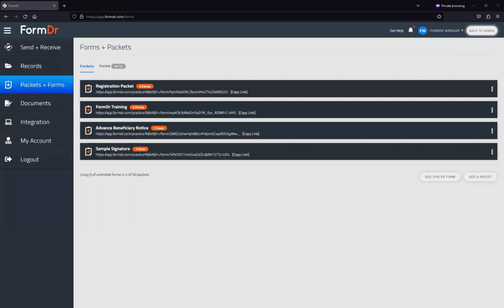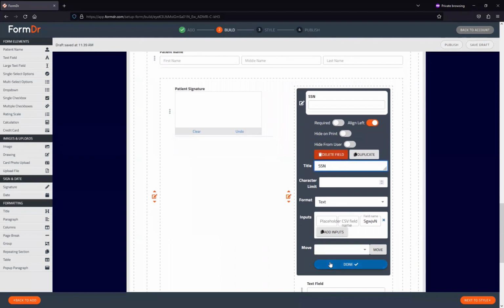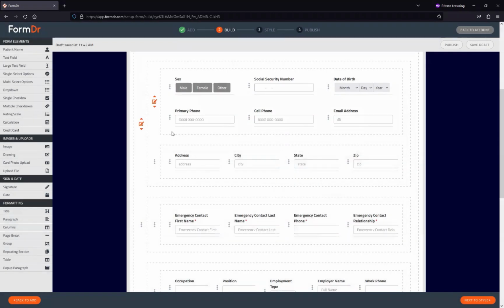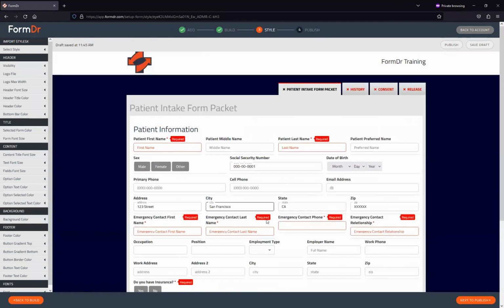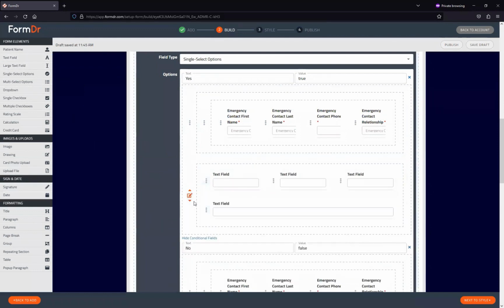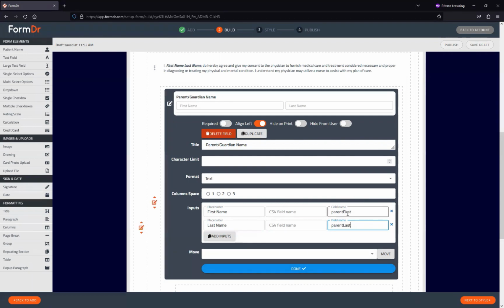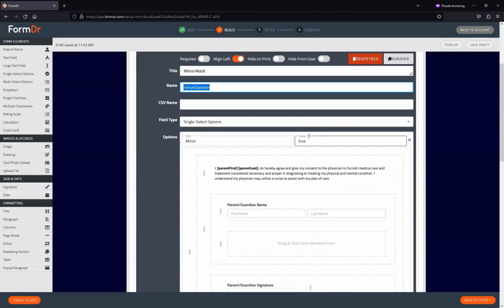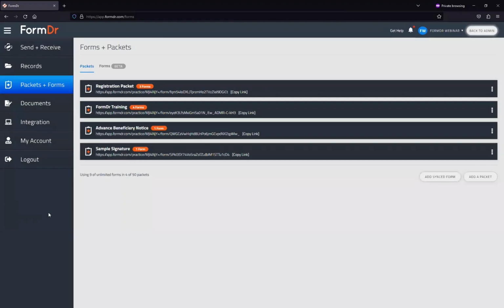FormDr Webinar - April 6, 2023 - Updating Forms to Autofill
We will show how to update your forms to take advantage of the autofill functionality which will make it easier for the patient to work through the forms.

Timestamp:
00:00 Updating Forms to Autofill Intro
00:45 Getting started editing your packet
02:00 Autofilling a text field (Address and SNN)
10:50 Using autofill for conditional questions
16:15 Autofill with the paragraph widget
19:10 Autofilling multiple conditional elements
21:35 Packet Review
23:25 Saving and publishing your packet
24:20 Webinar Schedule and how to reach support (End)